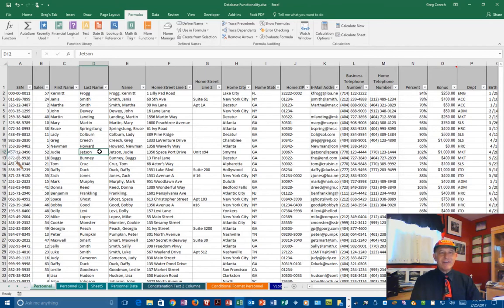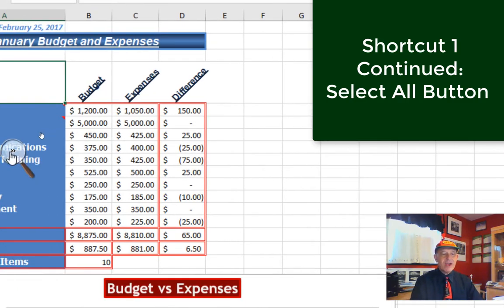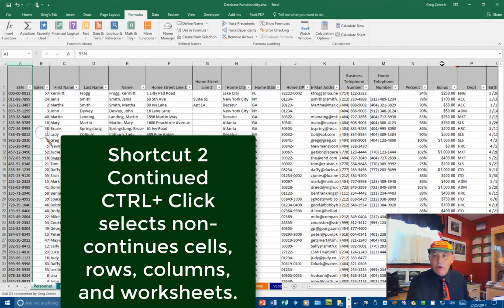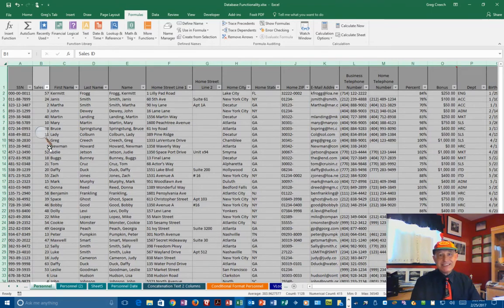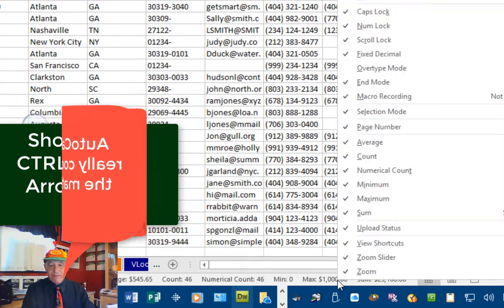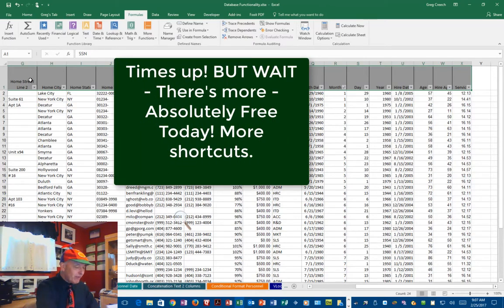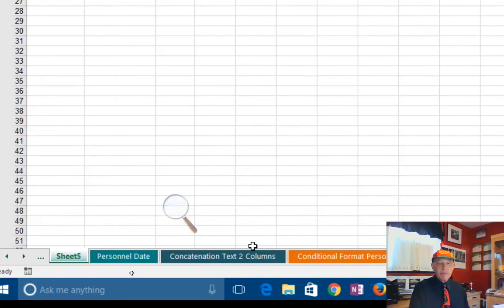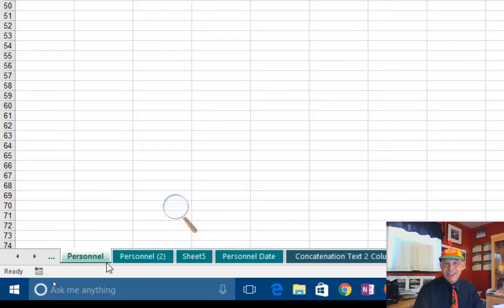Neat Excel Navigation and Selection Shortcuts and Tips N Tricks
Learn neat shortcuts and tips N tricks in navigating and selecting in Microsoft Excel, especially for large worksheets.